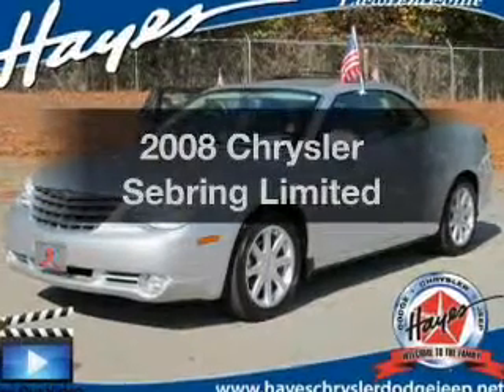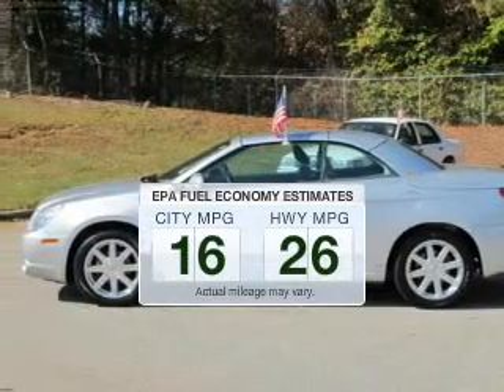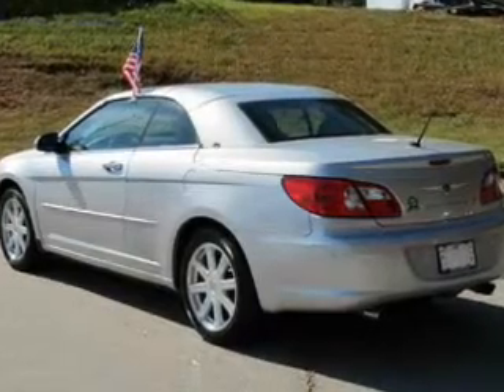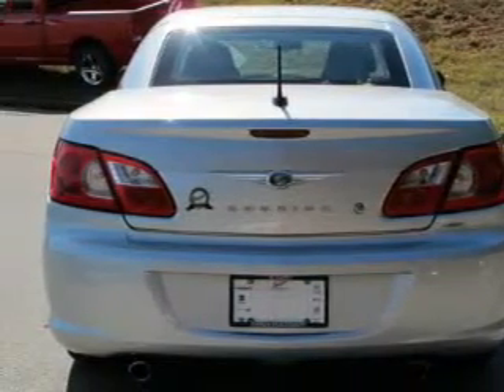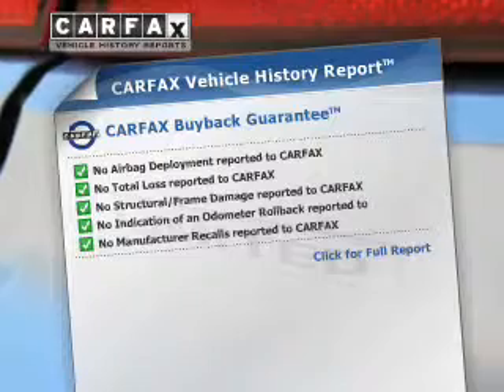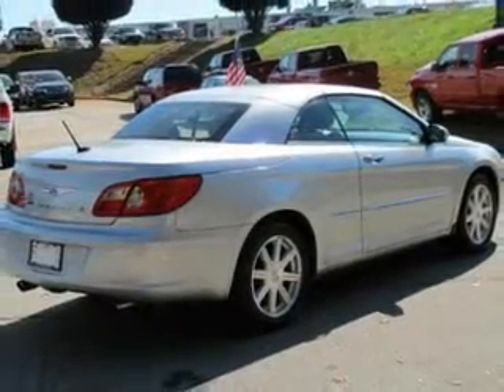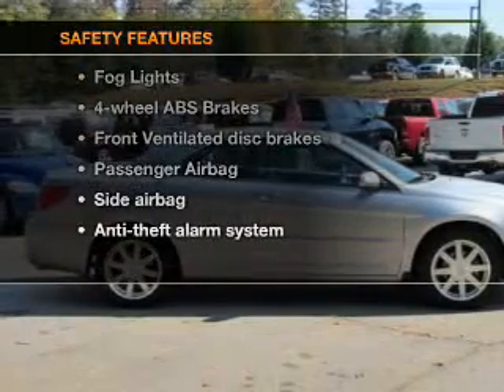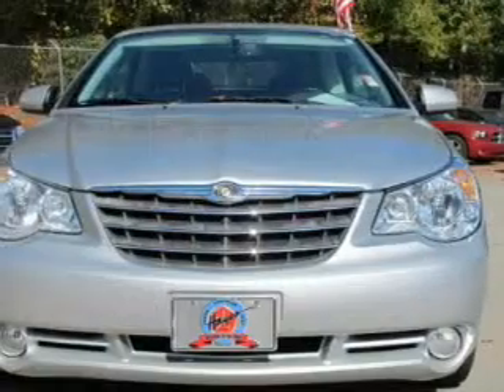2008 Chrysler Sebring - Lawrenceville GA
Year: 2008
Make: Chrysler
Model: Sebring
Trim: Limited
Engine: 3.5 liter 6 cylinder 24 valve
Transmission: Automatic
Color: Bright Silver Metallic
Mileage: 51389
Address:
719 W. Pike St